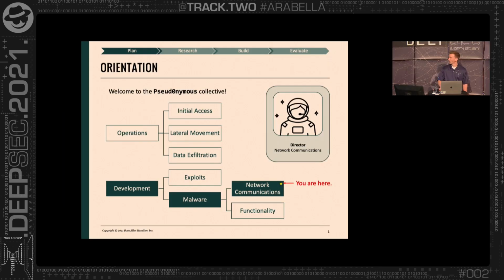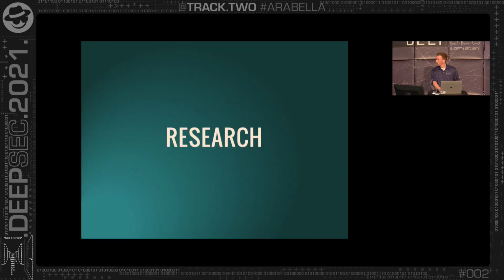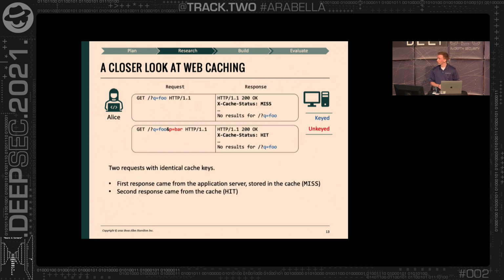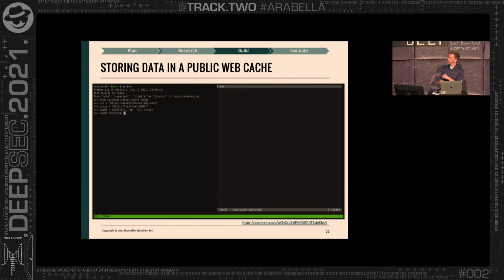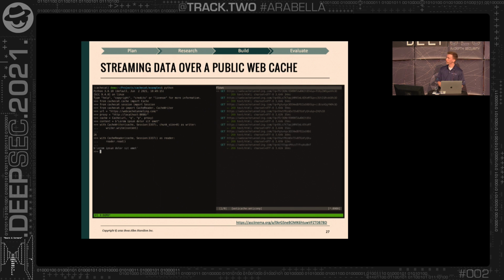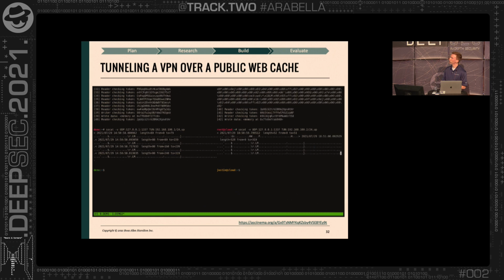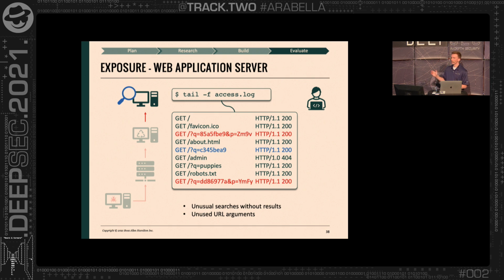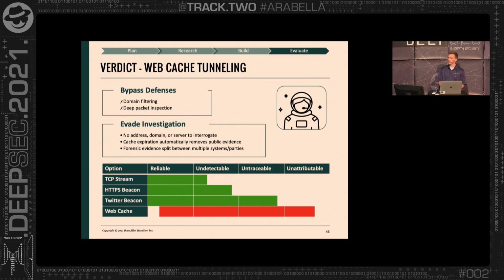DS21 - Justin Ohneiser - Web Cache Tunneling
By using cache poisoning to store arbitrary data, public web caches can be utilized as open ephemeral storage to facilitate anonymous and evasive communication between network clients.

Justin Ohneiser, following a Bachelor's Degree in Mechanical Engineering from the University of Maryland, worked various roles in enterprise software development and computer forensics before spending the last 4 years at Booz Allen Hamilton bringing clients an offensive perspective to information security.